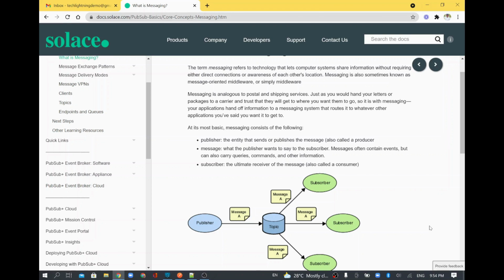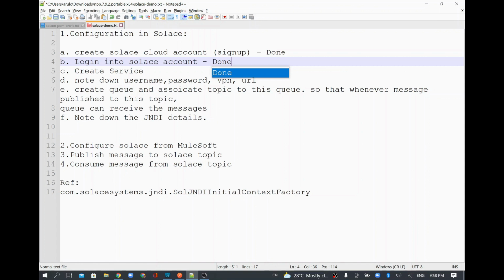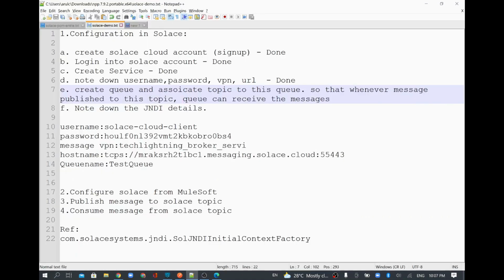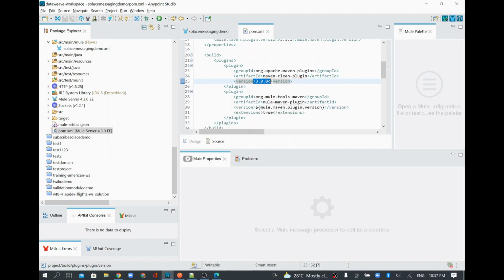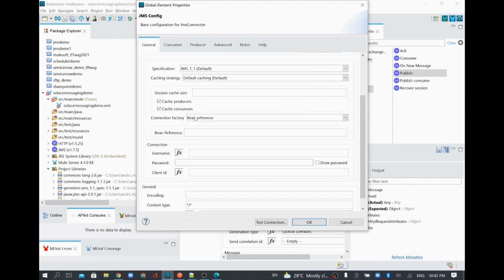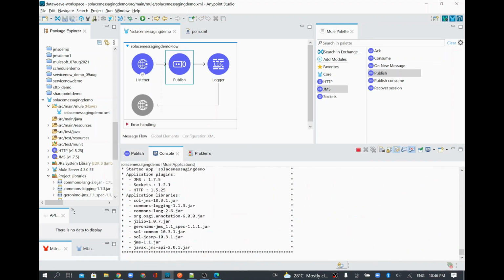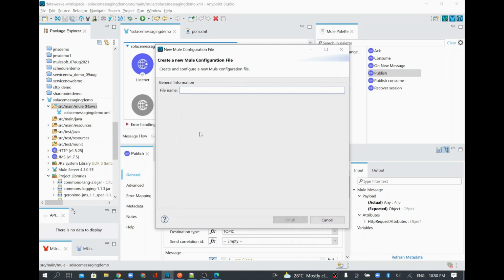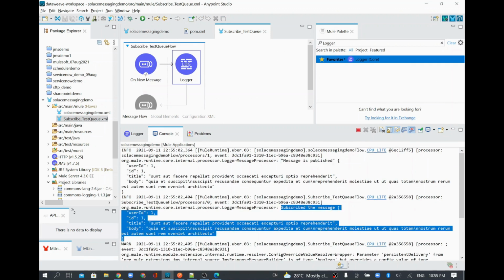MuleSoft | Publish Message to Solace Topic | Subscribe from Solace Queue | JMS | PubSub+ Platform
​ @Tech Lightning
⬇⬇⬇⬇ Click 'Show More' to expand ⬇⬇⬇⬇

1.Configuration in Solace - 00:06
2.Configure solace from MuleSoft -- 11:29
3.Publish message to solace Topic - 17:35
4.Consume message from solace Queue - 26:20

connection factory JNDI name:
/jms/cf/default

initial context factory name:
com.solacesystems.jndi.SolJNDIInitialContextFactory

POM File details are available in the first comment in this video.

This will video will be useful for who is learning / working in Solace,  MuleSoft and any other Integration tools who is connecting to solace Pub Sub+ platform.

📚📙📖 My Udemy courses for MuleSoft beginners (In Latest version) 📚📙📖:

1.MuleSoft (Mule4) for Beginners/Developers | Mule ESB | Mule - (Also available in udemy's business collection)

2.MuleSoft Anypoint Studio for Developers | Mule 4 Indepth MCD

📚📙📖 My Udemy courses for webMethods beginners (In Latest version) 📚📙📖:

3.SoftwareAG webMethods Integration (OnPremise) for Beginners - (Also available in udemy's business collection)

4.SoftwareAG webMethods 10.x Development Practice Demo Videos (Also available in udemy's business collection)